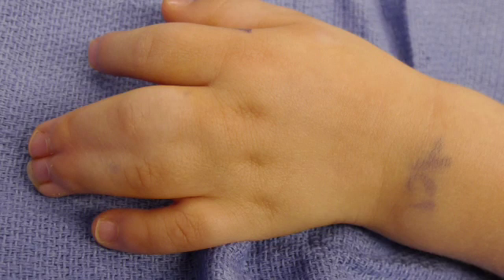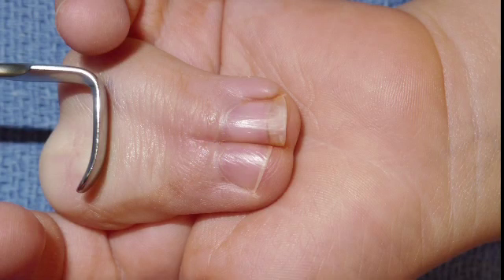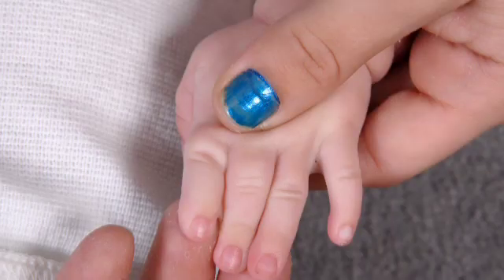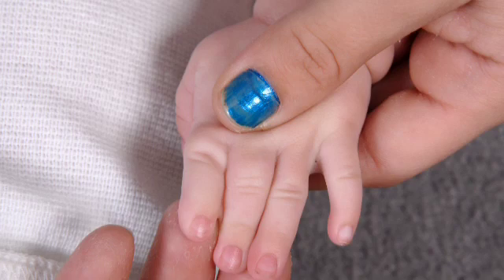Dr. Charles Goldfarb Discusses Syndactyly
***The information in this video is not a substitute for professional care, and must not be used for self-diagnosis or treatment. BJC HealthCare and Washington University School of Medicine assume no liability for the information contained below or for its use. ***

Dr. Charles Goldfarb is a hand surgeon at Washington University Orthopedics in St. Louis, Missouri.  He specializes in treating children with hand abnormalities.  In this video, he talks about syndactyly.